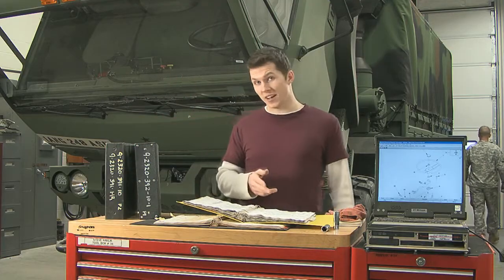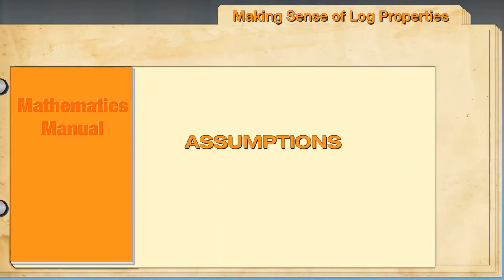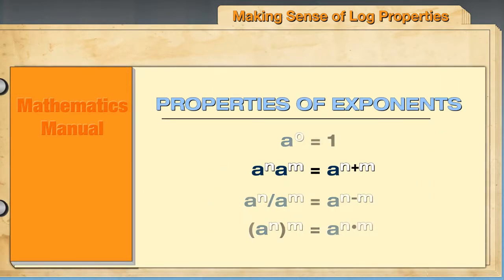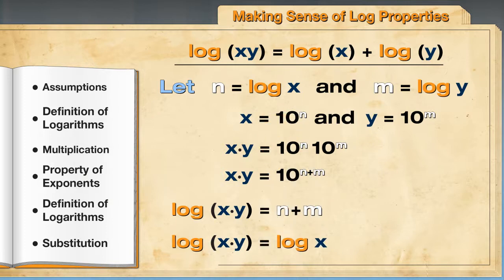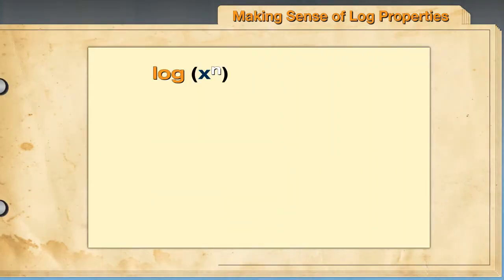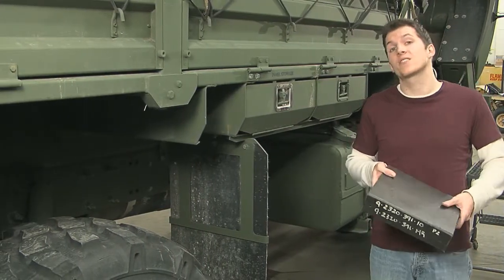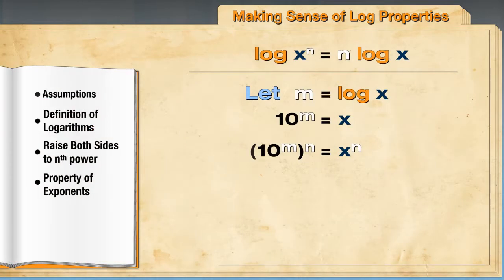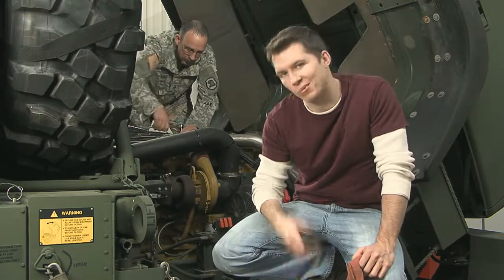Making Sense of Log Properties